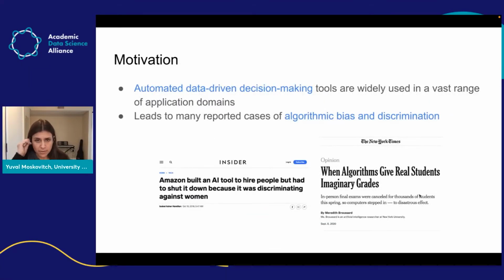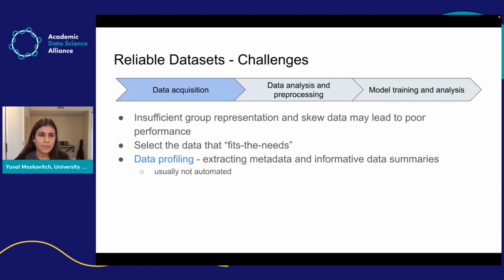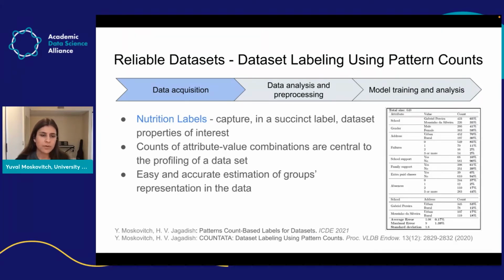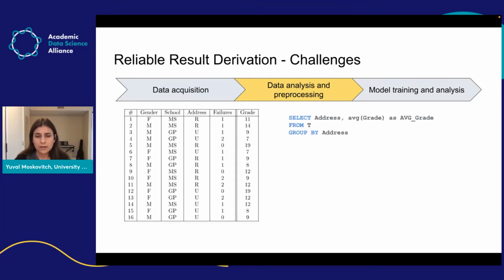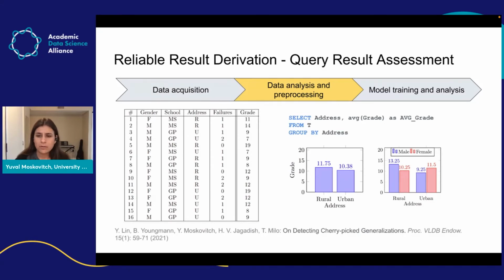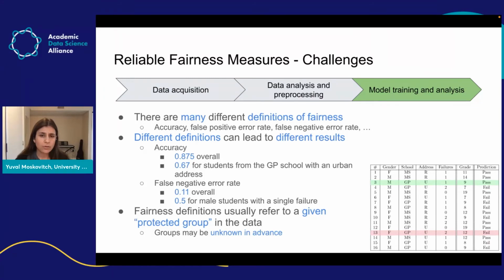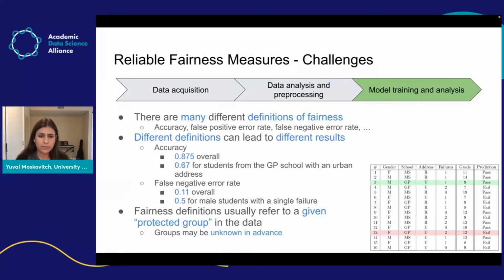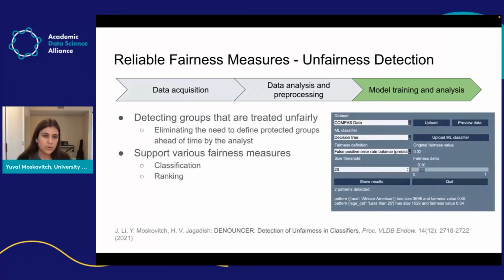Towards Reliable Data-Driven Decision Tools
Speaker:
Yuval Muskovitch (University of Michigan)

Abstract:
The increasing use of data-driven decision tools in everyday applications and the dependency we have developed on these systems raise concerns regarding their reliability. Particularly in light of the reported cases where these tools discriminate unfairly, users have reason to worry about the results produced by these tools. The research question, then, is how to make these tools more reliable.  Furthermore, to be able to obtain end-to-end reliability of the system, we need to make the tools more reliable throughout the data science pipeline and not just at one point.

In this talk, I will present solutions that intervene in the development pipeline of data-driven systems at different points, from the data collection phase, through the data analysis and the assessment of the Machine Learning (ML) model. The proposed methods allow users to tackle various sources of bias by determining fitness-for-use of data before the model training, analyzing the performance of the model to detect groups that are treated unfairly, and assessing the quality of the results of aggregation queries, which are commonly used by analysts throughout the development of data-driven decision tools.